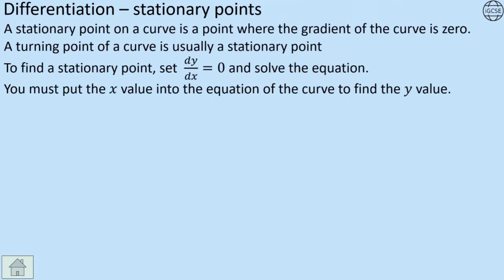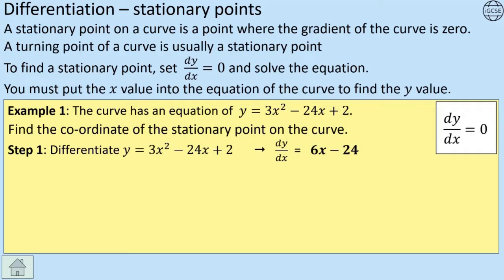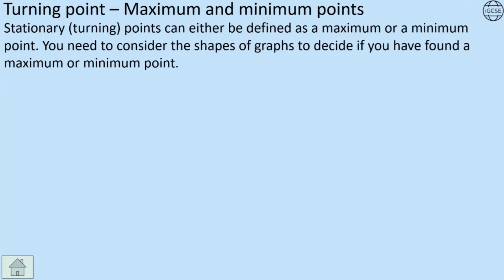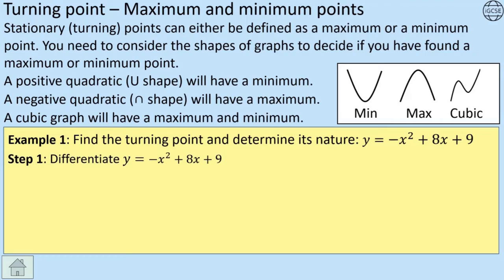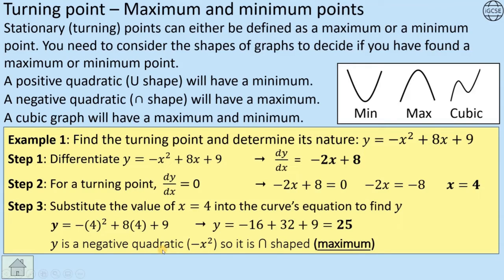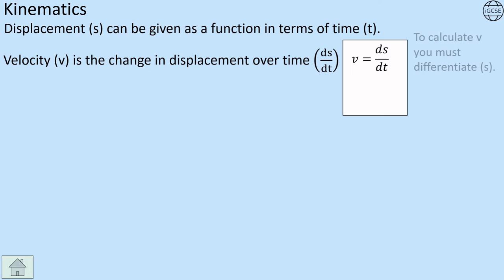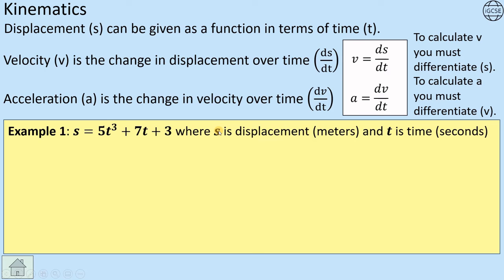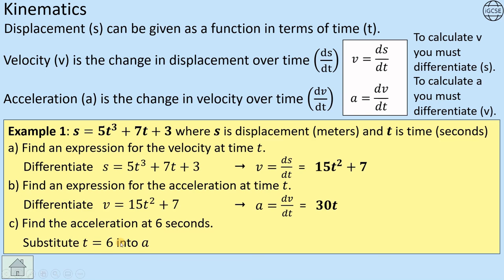Differentiation to find stationary points their natures and it's in Kinematics: iGCSE Maths Revision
Learn how to use differentiation to find stationary points on curves and establishing if they are maximums or minimums and how differentiation is used in kinematics which is required for iGCSE Maths.